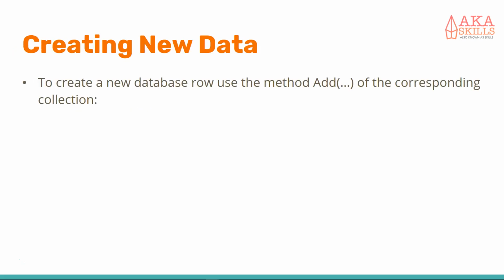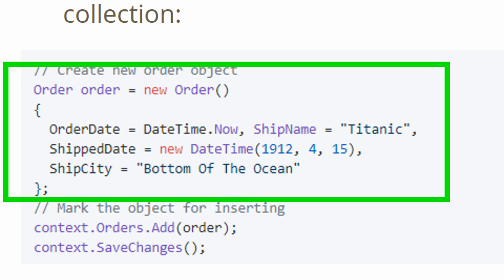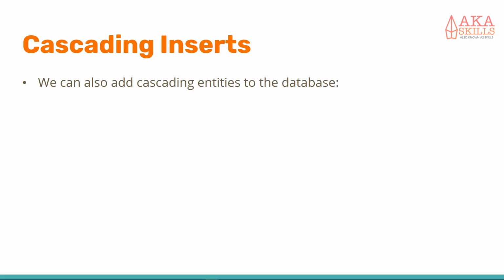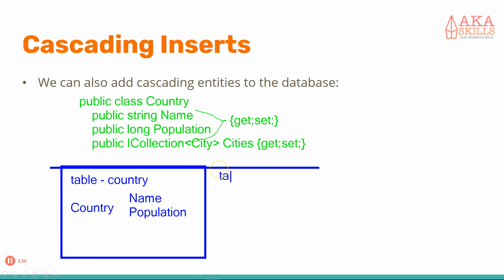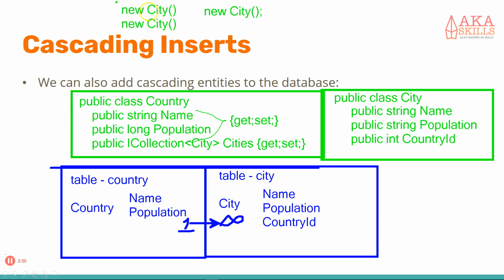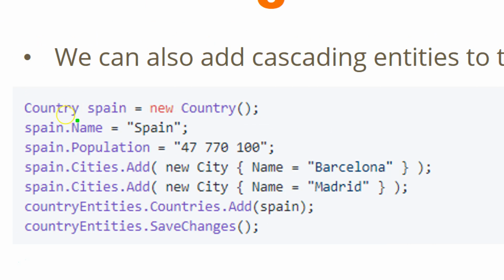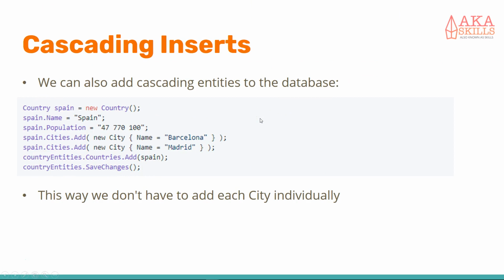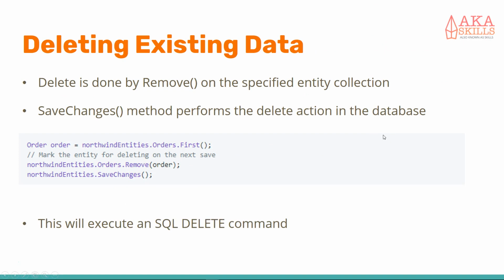4 Create, Update, Delete using Entity Framework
Entity Framework simplifies CRUD operations with its object-relational mapping capabilities: you can easily **Create**, **Update**, and **Delete** records using LINQ queries and context methods. For instance, `context.Add()` and `context.Remove()` methods handle the addition and removal of entities, while `context.SaveChanges()` commits all modifications to the database.